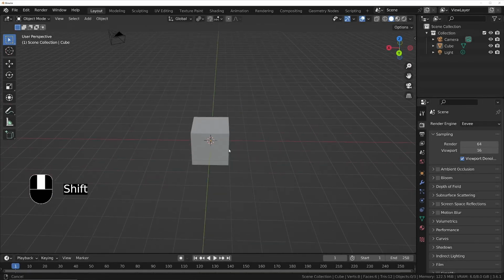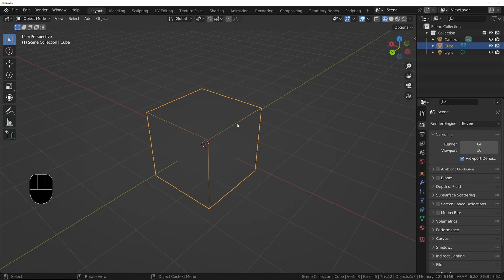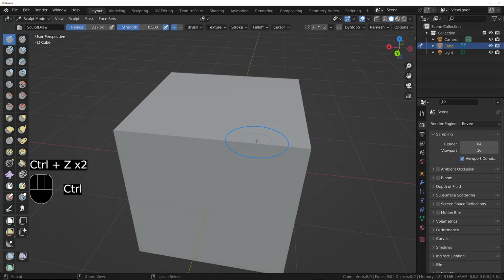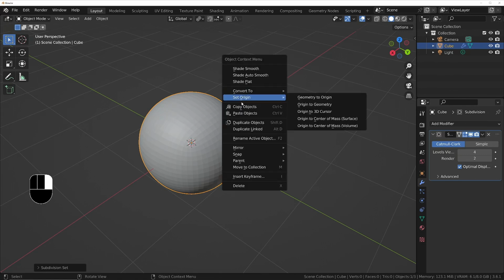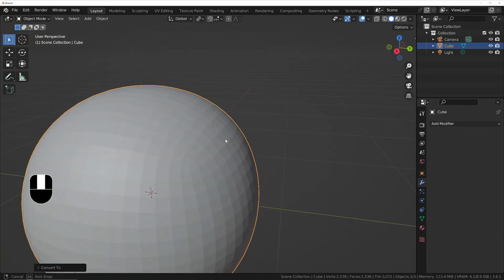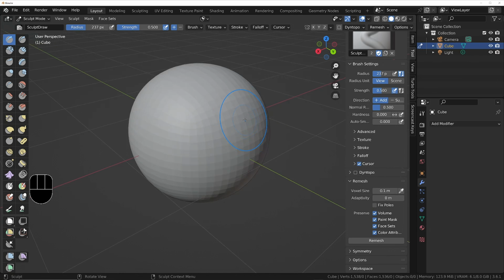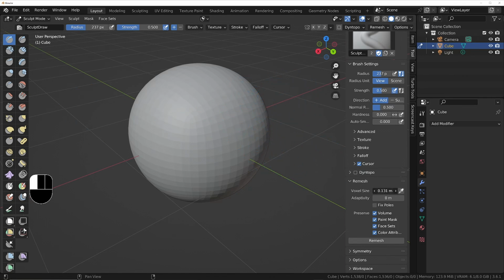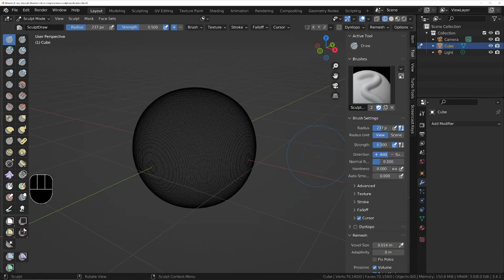29 - Sculpt Mode Preparation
Cheers
Michael

3d-illusions.co.uk